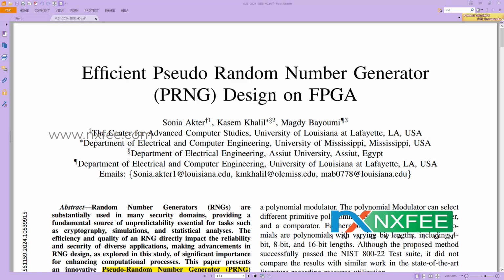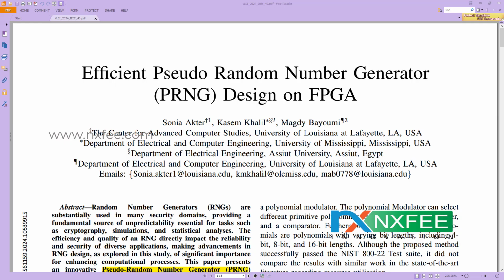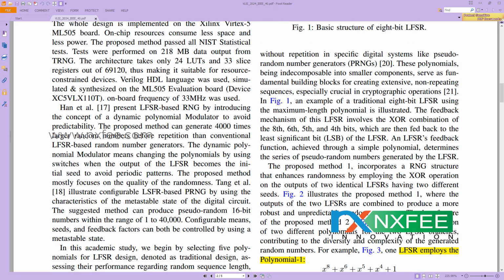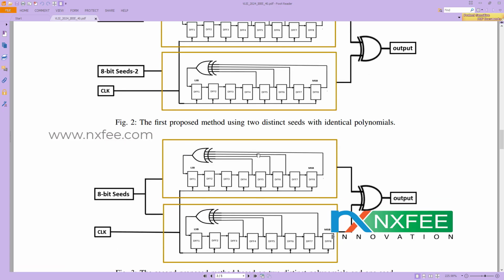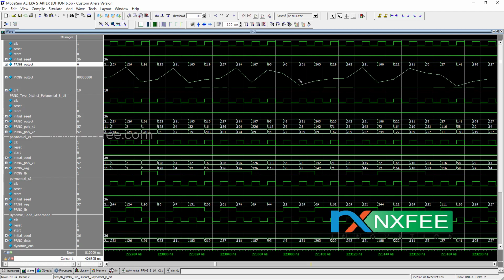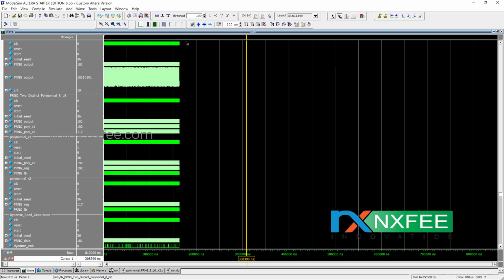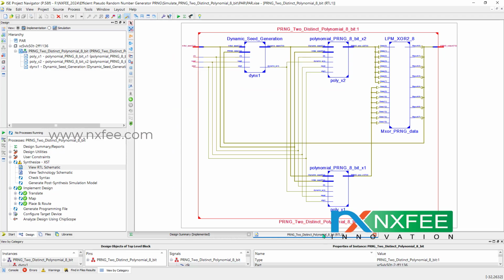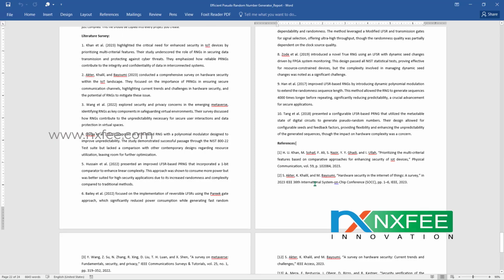Pseudo Random Number Generator with Dynamic Seed Reset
Efficient Pseudo Random Number Generator (PRNG) Design on FPGA | Random Number Generators (RNGs) are substantially used in many security domains, providing a fundamental source of unpredictability essential for tasks such as cryptography, simulations, and statistical analyses. The efficiency and quality of an RNG directly impact the reliability and security of diverse applications, making advancements in RNG design, as explored in this study, of significant importance for enhancing computational processes. This paper presents an innovative Pseudo-Random Number Generator (PRNG) that leverages the efficiency of two carefully selected Linear Feedback Shift Registers (LFSRs) and a connecting XOR gate. The investigation of five polynomials identified an optimal pair, resulting in a notable improvement of over 200X in the length of random bit sequences compared to a single LFSR-based PRNG. The Basys3 FPGA board with the xc7a35tcpg236-1 FPGA chip was used to implement and synthesize the proposed design. Two significant findings emerge from this research. Firstly, using variable polynomials demonstrates a huge enhancement in the duration of randomness, outperforming the impact of variable seeds. A noteworthy observation is that employing the same polynomials in different branches does not result in optimal results. Secondly, managing more seeds is associated with an increased area cost, underscoring the efficiency of handling two polynomials.